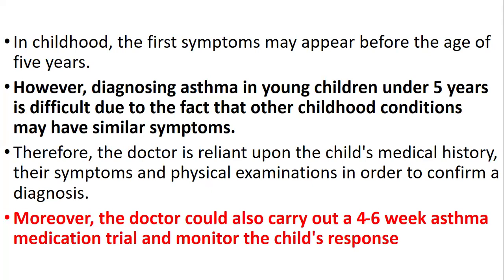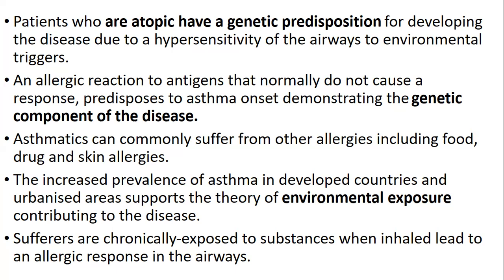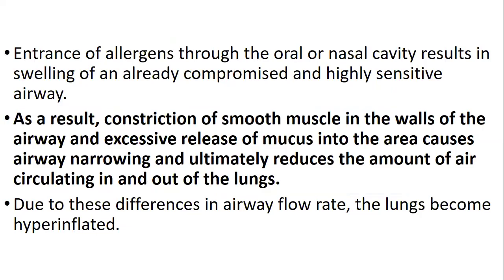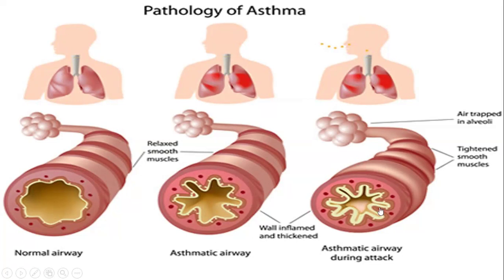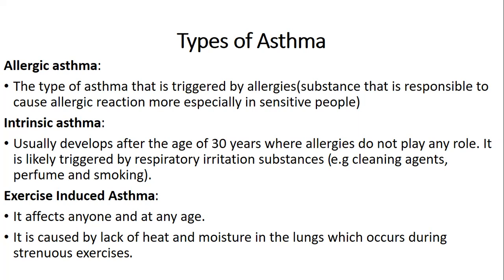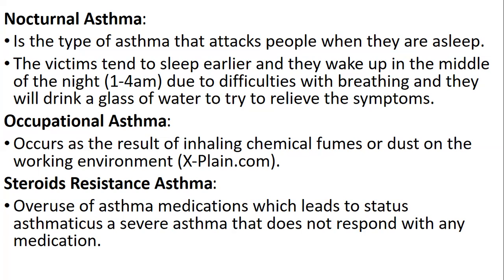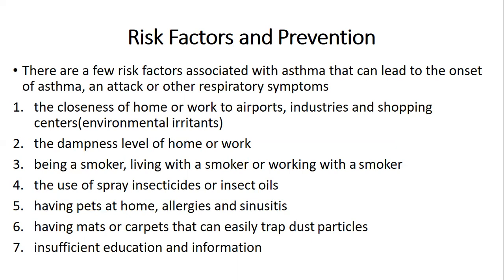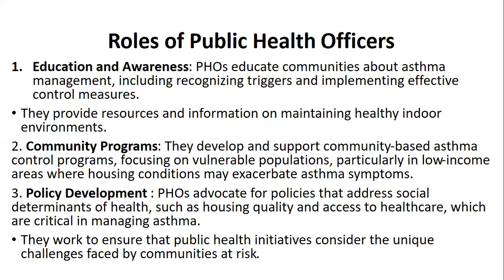LECTURE 02 ASTHMA 01